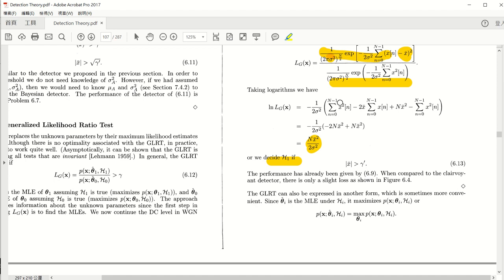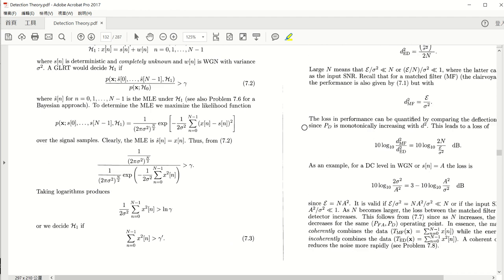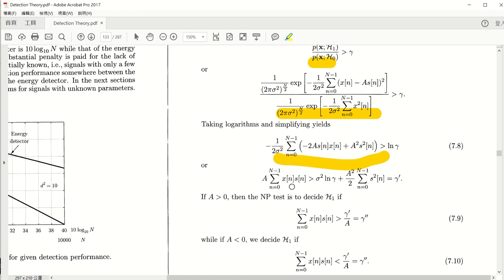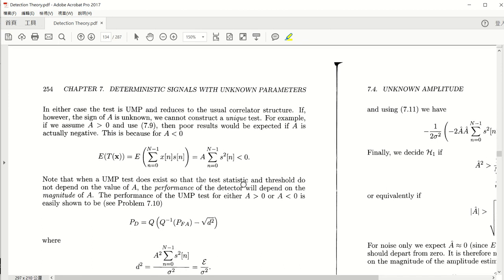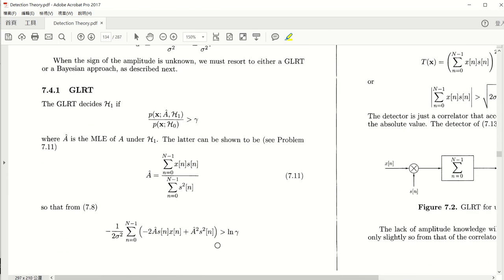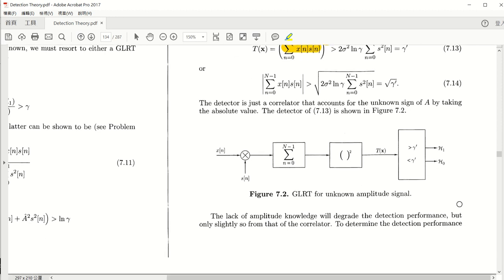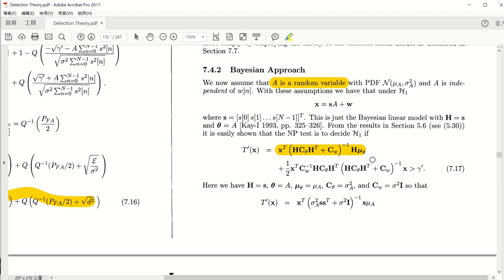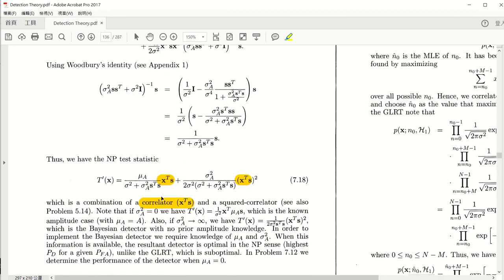NTHU COM 5232 Detection and Estimation Theory 2023 Week 7 part 5